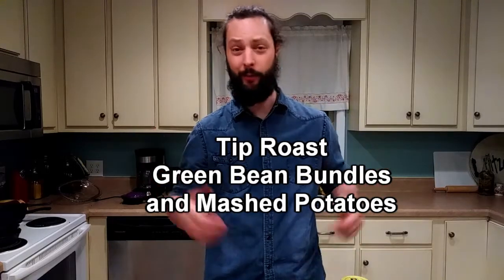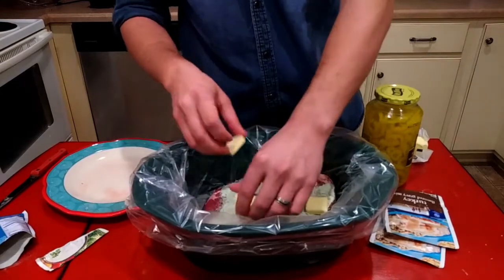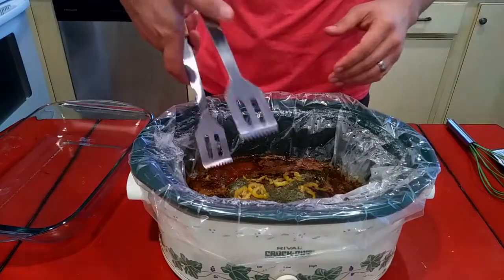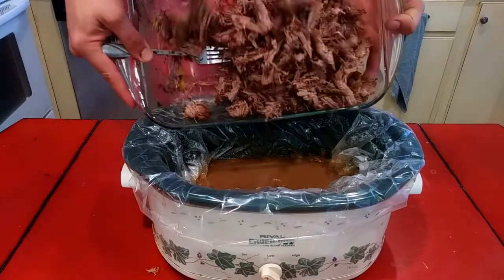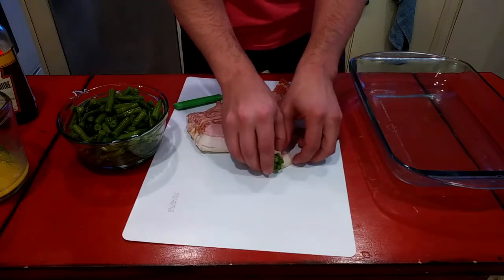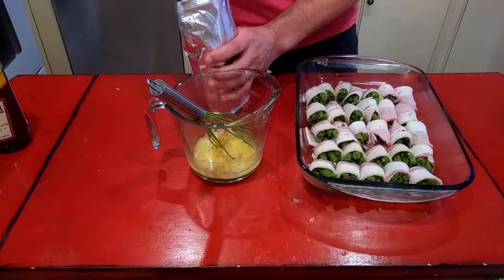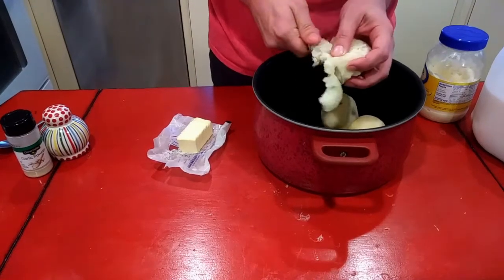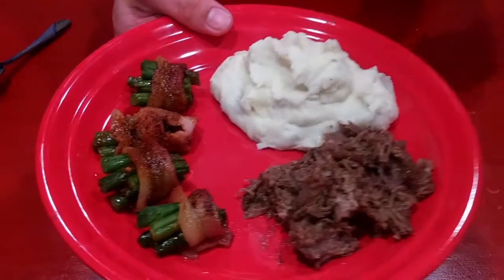Crockpot Beef (Mississippi) Roast With Gravy: DSR Farms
The easiest and most delicious roast out there!

Roast (I used loin tip but any roast cut will work fine)
1 pack of Ranch mix
a few pepperoncini (banana peppers)
cook on low in the crockpot for at least 7 hours
remove meat and shred and add 1 or 2 packs of brown gravy mix to broth and put the meat back into the gravy.

 bacon wrapped green beans
bacon slices cut in half
2 cans of green beans
1 stick of butter (melted)
1/3 cup brown sugar + 1 tsp of garlic powder (i used pit faced meat massage in place of this)